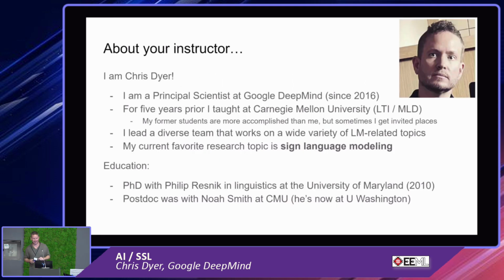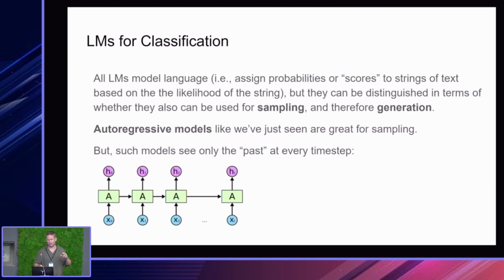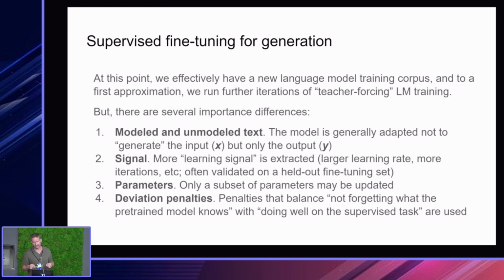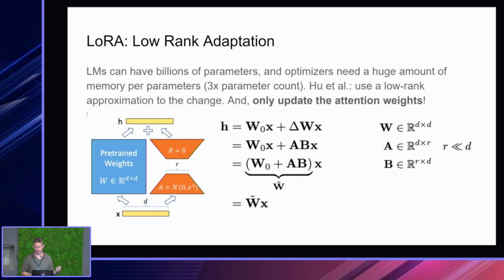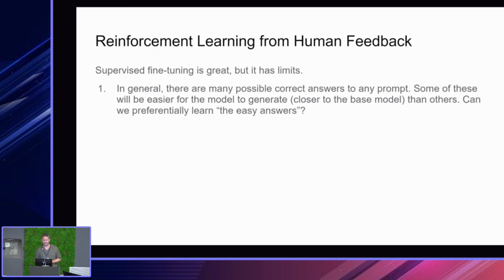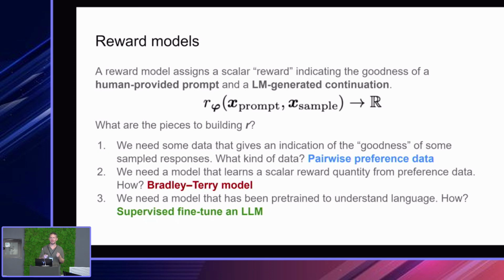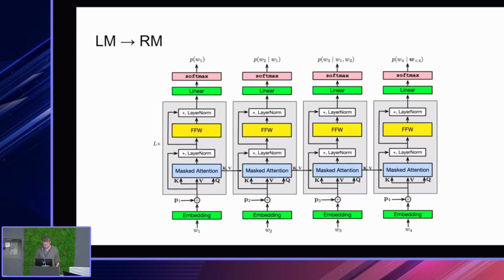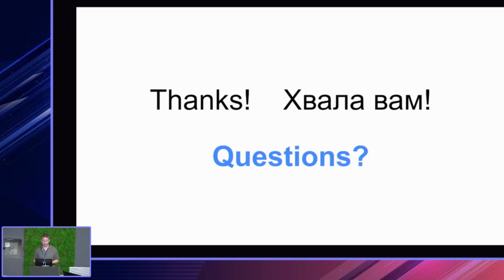[EEML'24] Chris Dyer - Fine-tuning Language Models